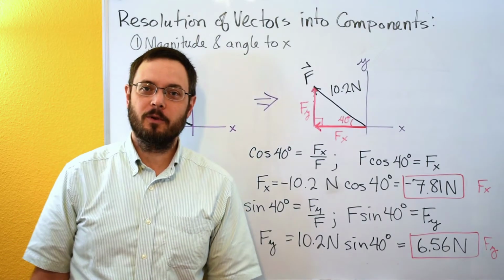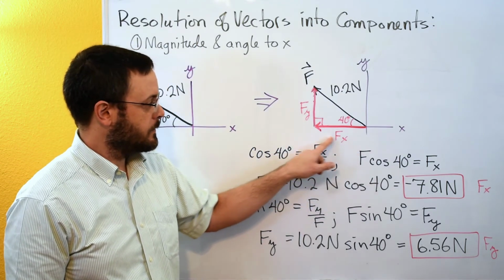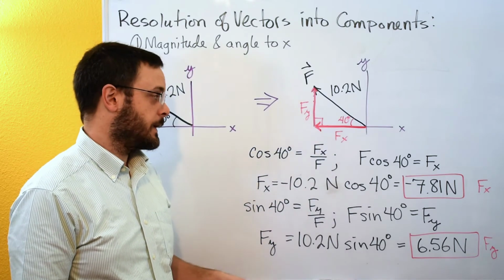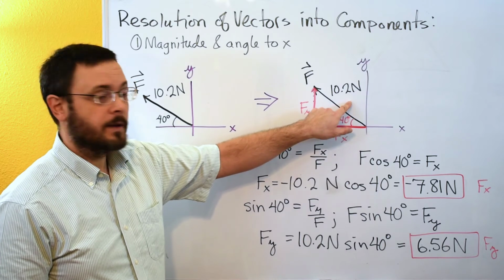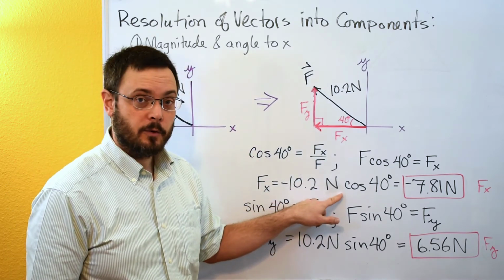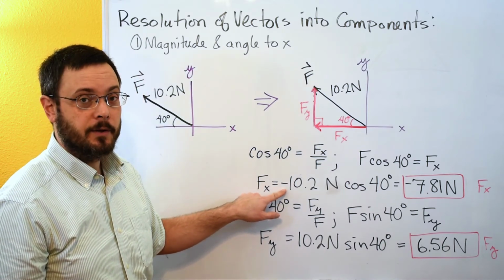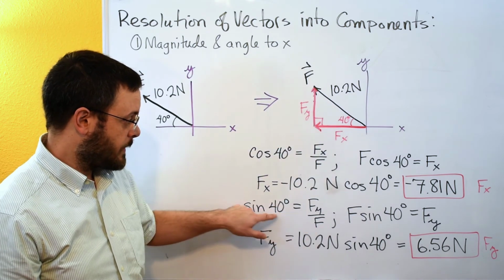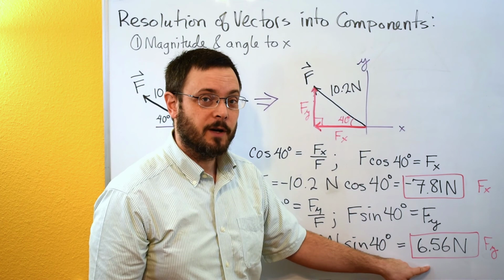Statics: Resolving Vectors into Components 1 - Magnitude and Angle Specified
This video shows how to calculate the x and y components of a vector.  This is for a vector that is specified as having a magnitude and a direction.